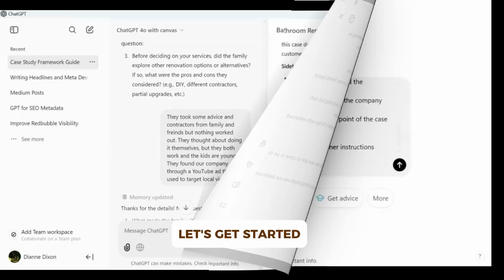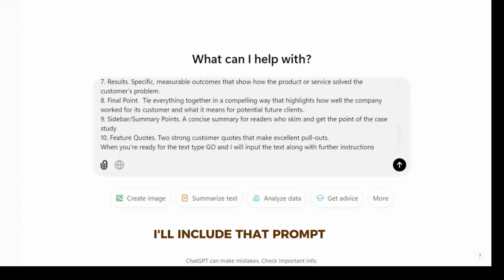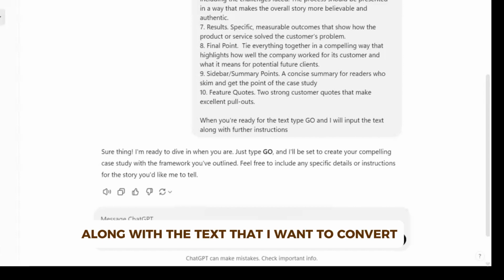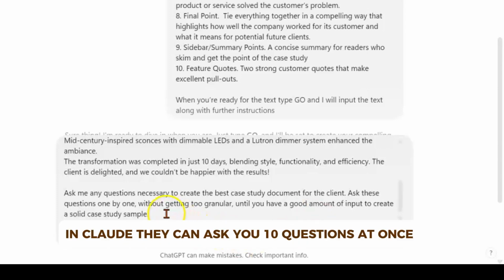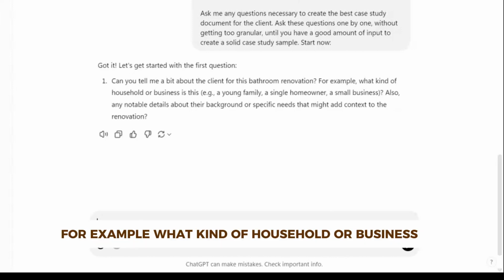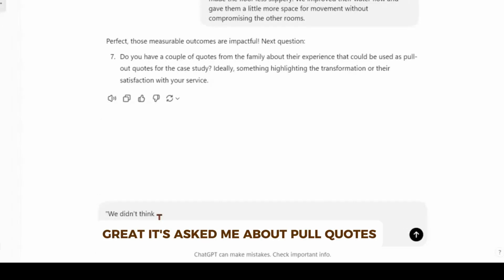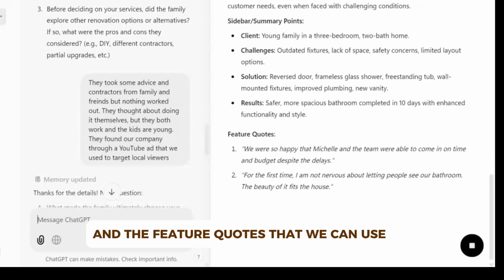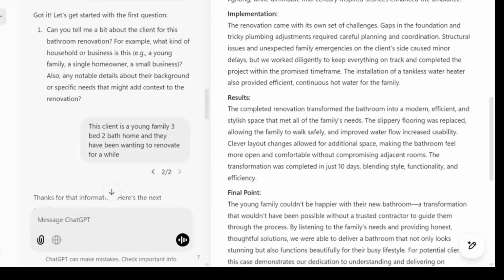How to Turn Weak Text into Compelling Case Studies with ChatGPT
Learn how to transform lackluster text into a powerful, compelling case study using ChatGPT! In this video, I walk you through a step-by-step process to create stronger, more engaging case studies by leveraging AI tools like ChatGPT and Claude.

You'll discover how to:

Use the right prompts to guide ChatGPT.
Iteratively refine your input for better results.
Develop pull quotes and key points for professional presentations.
Whether you're working on marketing materials, client stories, or portfolio content, this tutorial will help you create polished, effective case studies that stand out.

Why juggle multiple pricey AI subscriptions? With Magai, get pro access to ChatGPT, Claude, Leonardo AI, and more—for under $30/month. Save big while unlocking a powerhouse of AI tools.